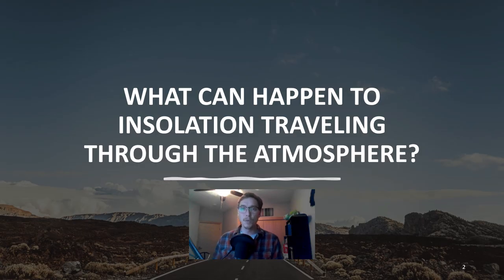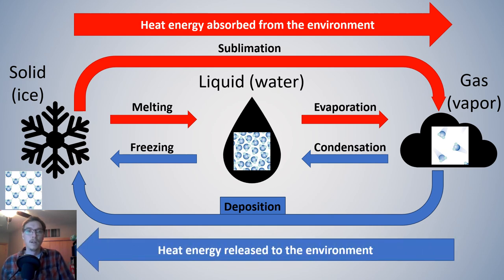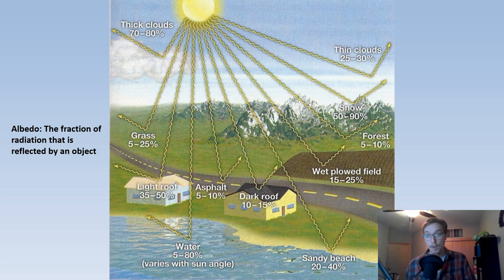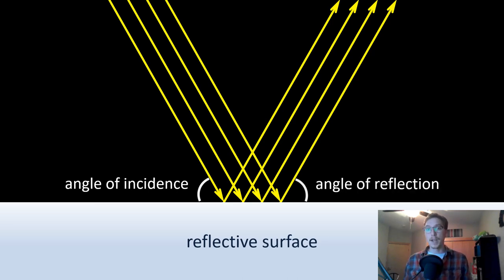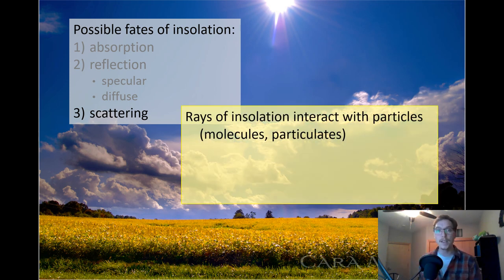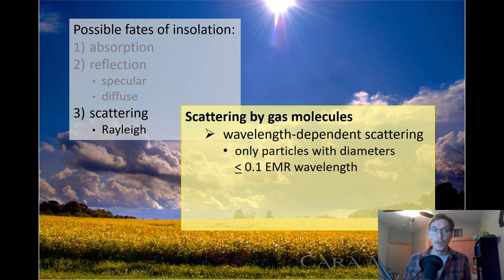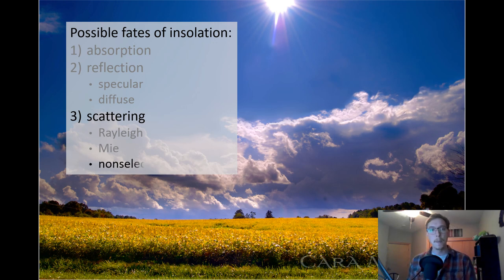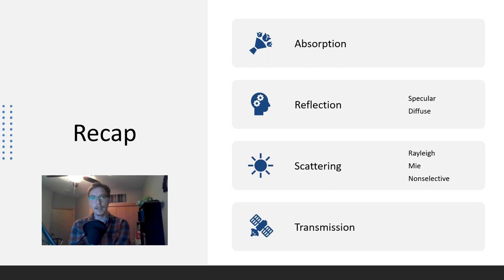GEOG 341 - Fates of Insolation (Lecture 9)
This video was recorded for the University of Wisconsin-Eau Claire Spring 2023 GEOG 341 - Weather and Society course. In this video, Dr. Zach Hilgendorf discusses the fates of incoming solar radiation (insolation) as it encounters earth and our atmosphere.